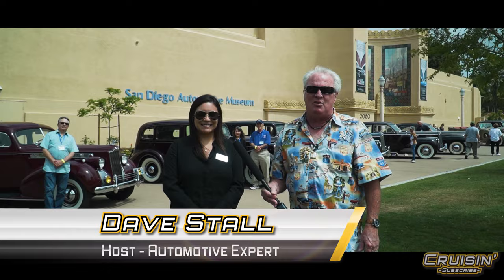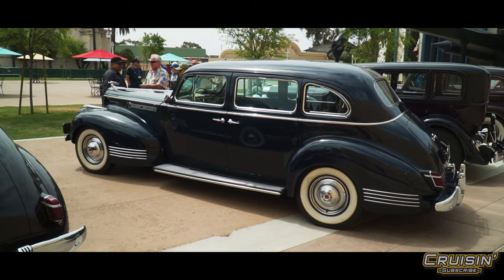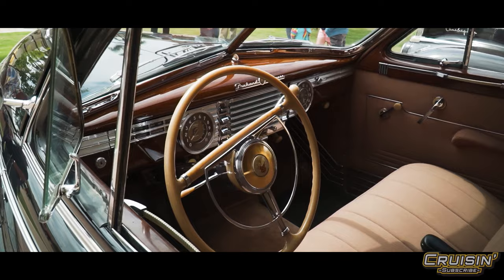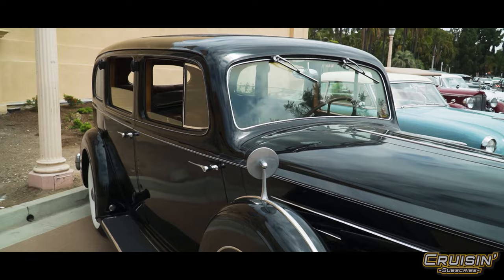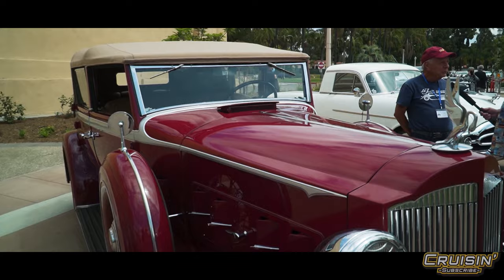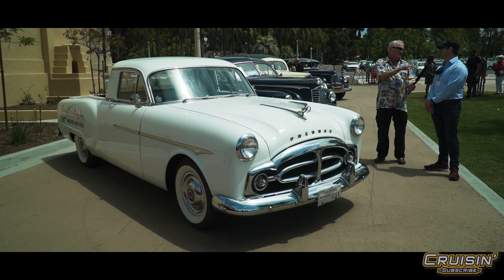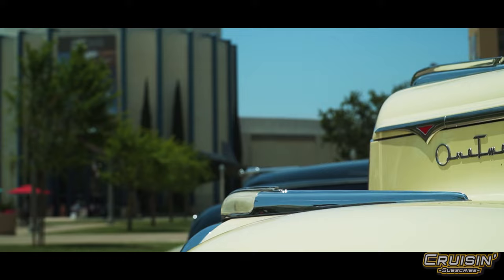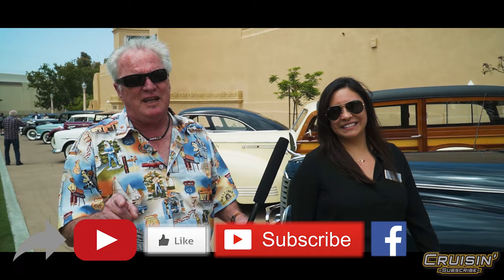Wow 21 Packards! The Packard Club Goes Cruisin' to the San Diego Auto Museum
The Packard Club of San Diego, Los Angeles and San Francisco go Cruisin' to the San Diego Auto Museum to enjoy it's awesome venue and event space. In this feature length episode, Dave Stall is joined by San Diego Automotive Museum Special Events Coordinator Frankie Patino, as a tour of 21 classic and historic Packard cars with their owners begins. There is a lot of history and work that goes into restoring and preserving these beautiful antique cars. This video not only spotlights this awesome club and it's activities, but the museum's fun new opportunity to bring your car club there for events, meetings and more!